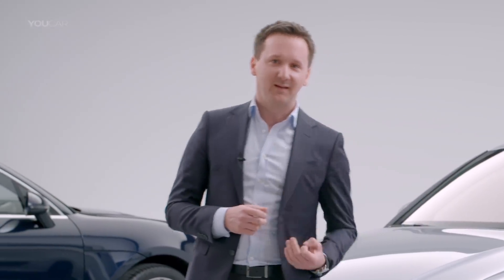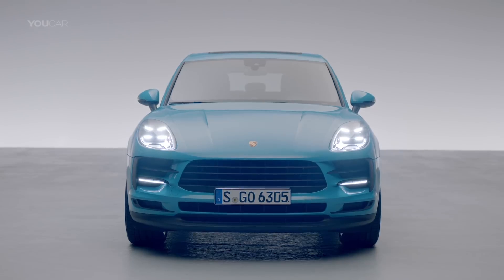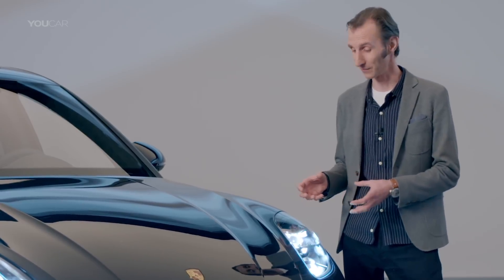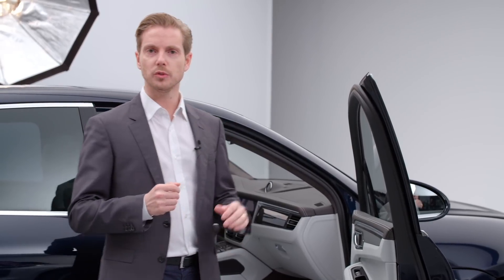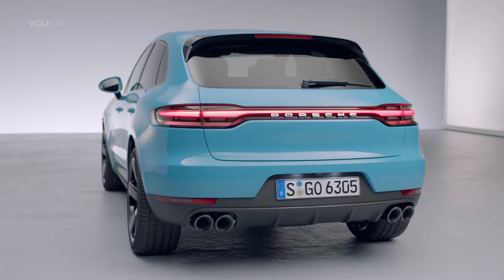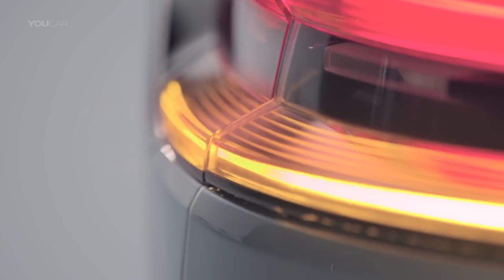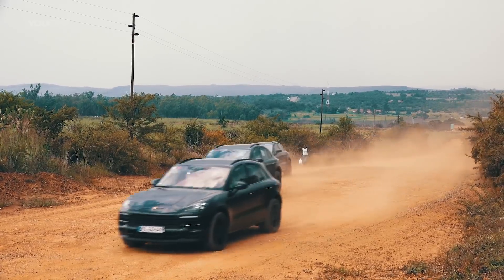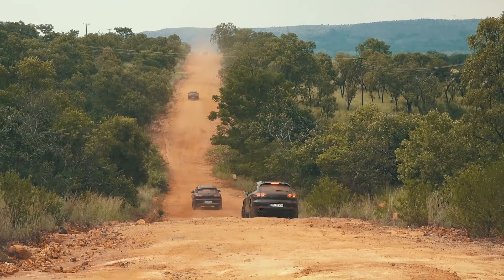Porsche Macan – Full Details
The 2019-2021 Porsche Macan compact SUV is significantly enhanced in terms of its design, comfort, connectivity and driving dynamics, allowing the Macan to remain the sporty flagship in its segment. The new Macan stays true to the Porsche design DNA with a three-dimensional LED tail light strip. LED technology also features in the headlights as standard. The most striking innovations inside the vehicle include the 11-inch touchscreen of the new Porsche Communication Management (PCM), re-designed and re-positioned air vents and the GT sports steering wheel familiar from the 911. The PCM enables access to new digital functions, such as intelligent voice control and the online navigation system provided as standard. The vehicle’s range of comfort equipment has also been expanded to include a traffic jam assist, an ioniser and a heatable windscreen.

⚠ Don’t miss next videos: Press the little bell ((🔔)) to get notifications Join us to enjoy exclusive benefits: